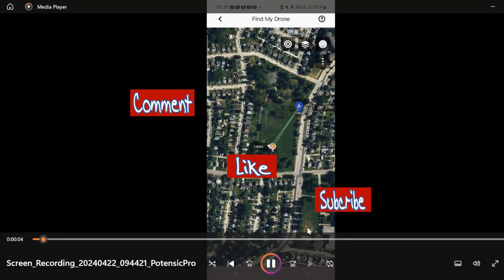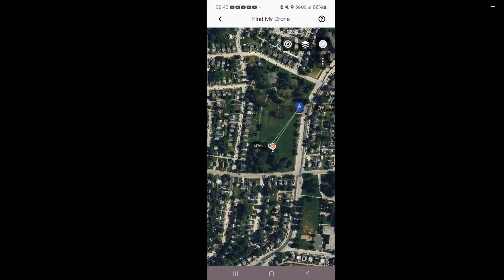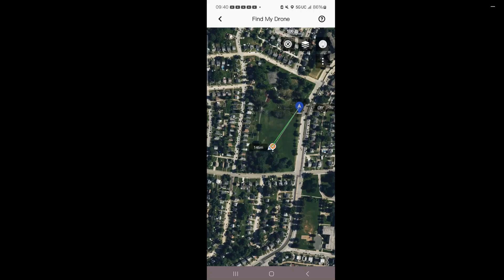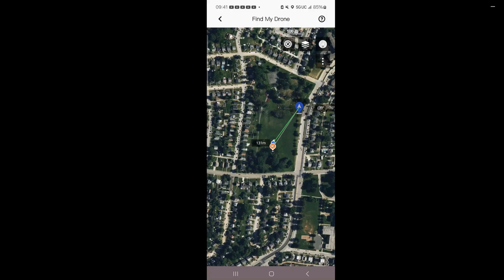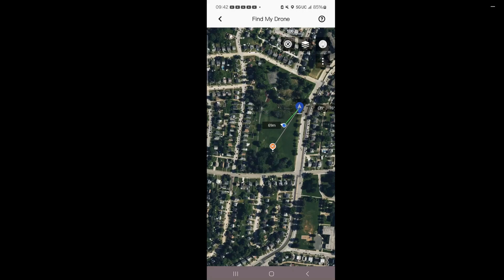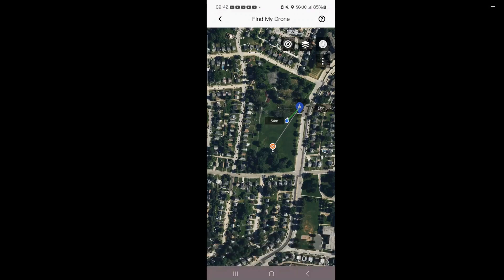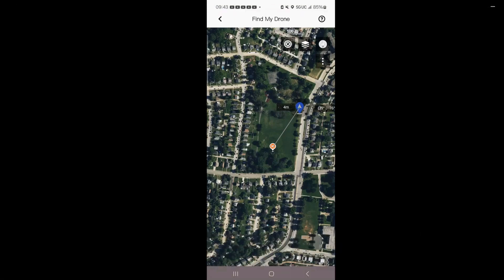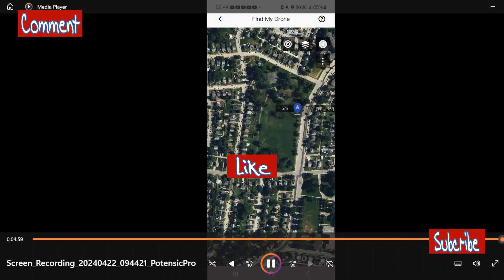Using Find My Drone: Baltimore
The “Find My Drone” option can be found on the, which may be the first choice to help you get the opportunity to retrieve your drone. (Note that the option is not displayed , but the last known coordinates can be obtained via the app, then enter latitude and longitude coordinates in Google Earth, Ovital Map or other map to locate your drone.)